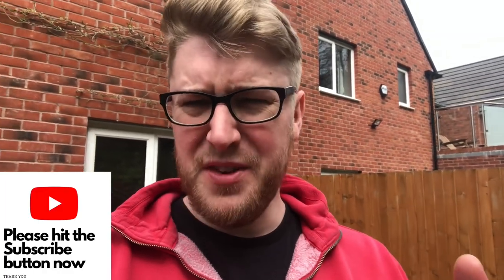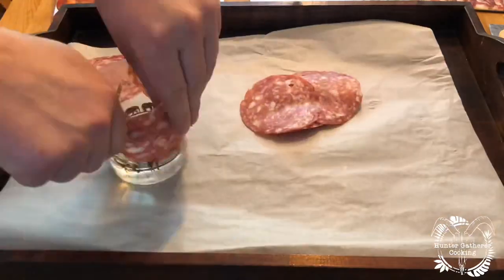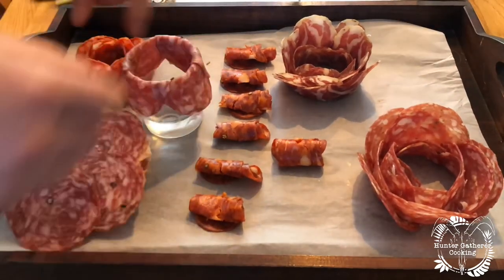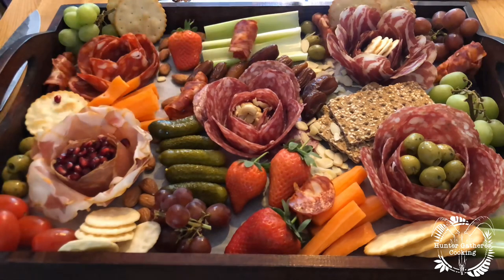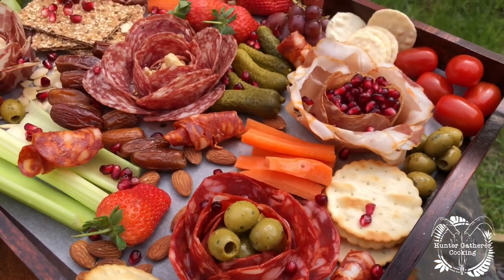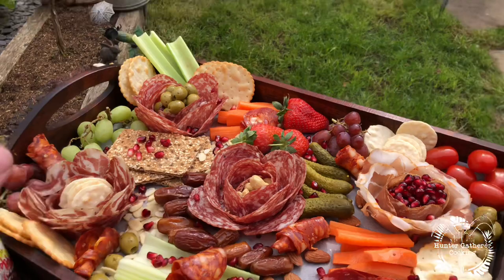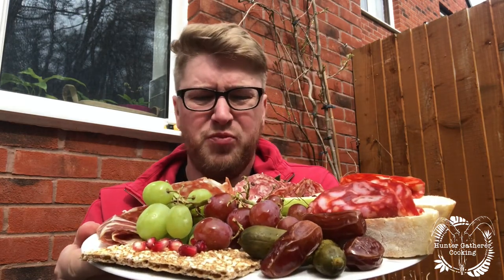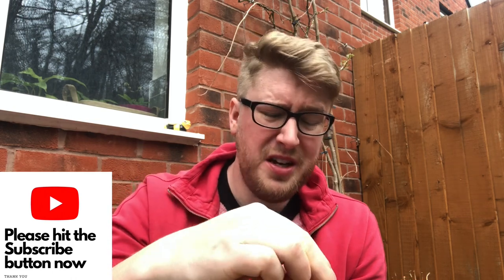Making a Charcuterie Board for a Beer Food Pairing HGC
Alex
Editor